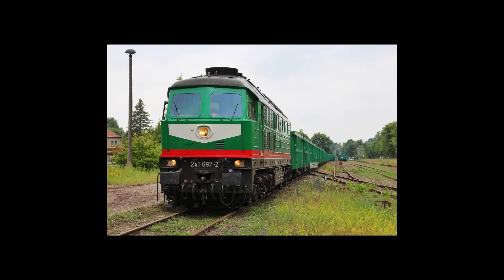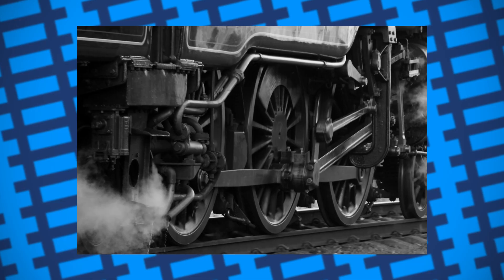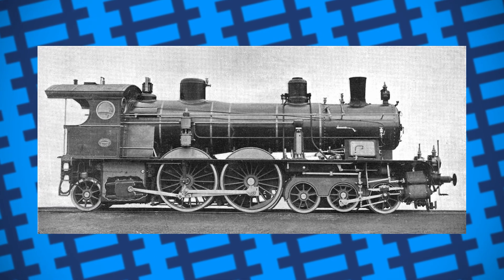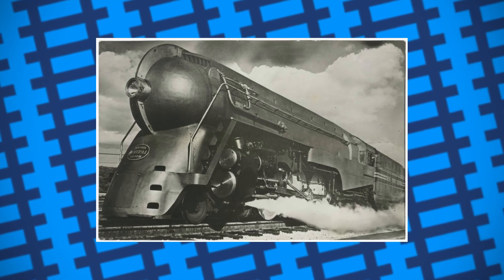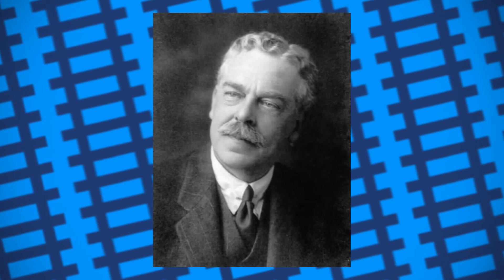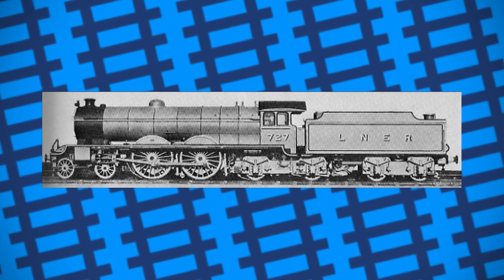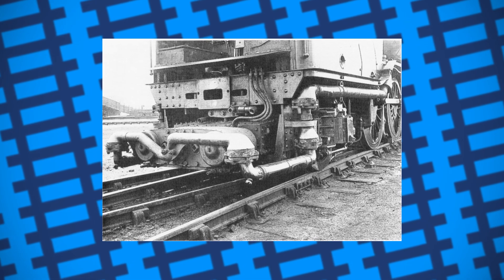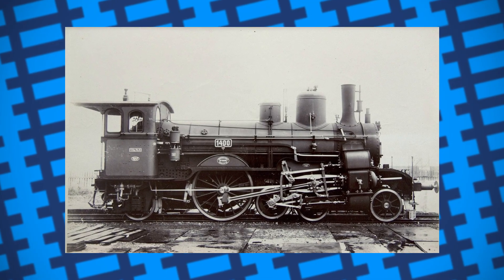The wheels that made Steam Trains more powerful - Locomotives "Boosters"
In today's video, we take a look at steam locomotive "boosters", a little device that kind of gave engines a much needed kick